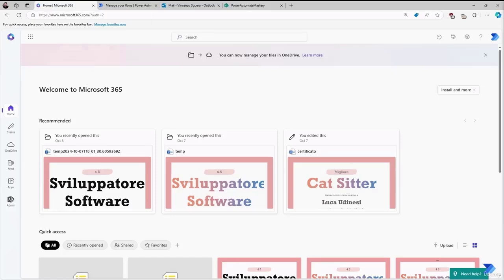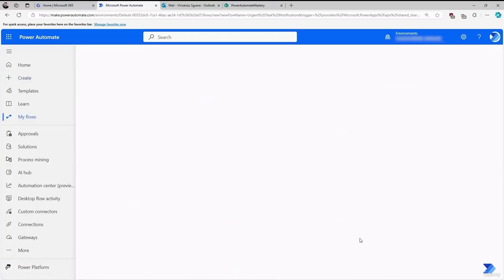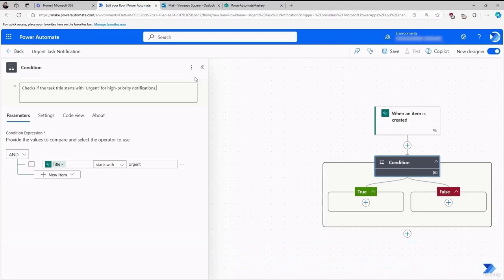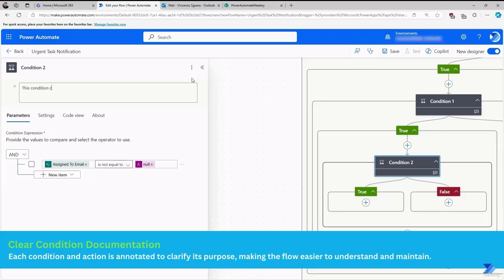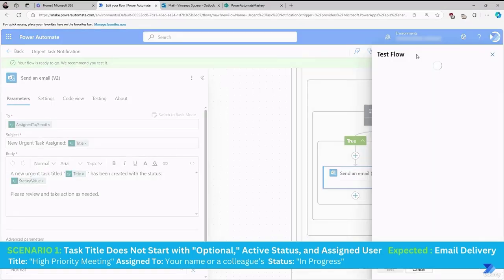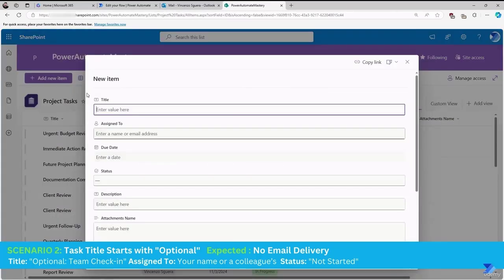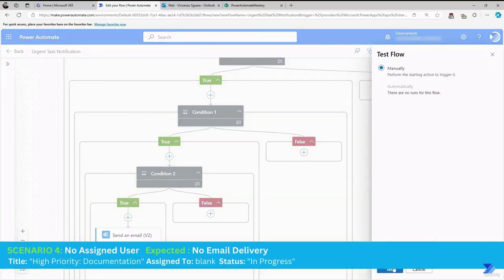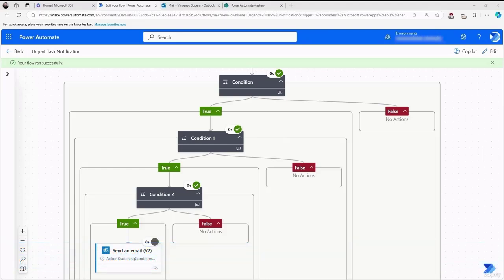84 Comparison Operators Starts with practice